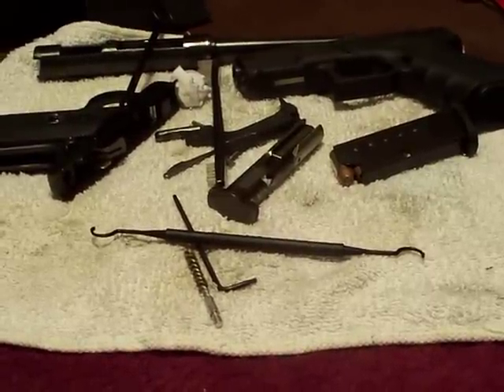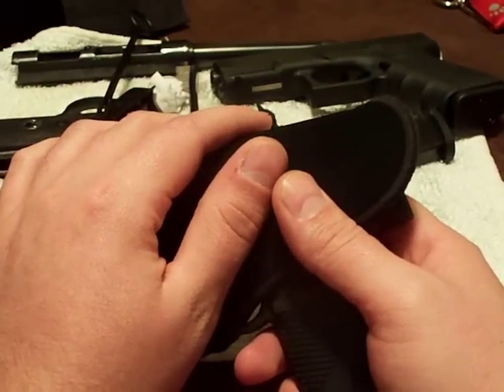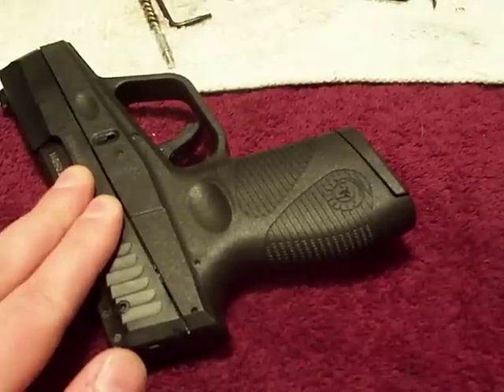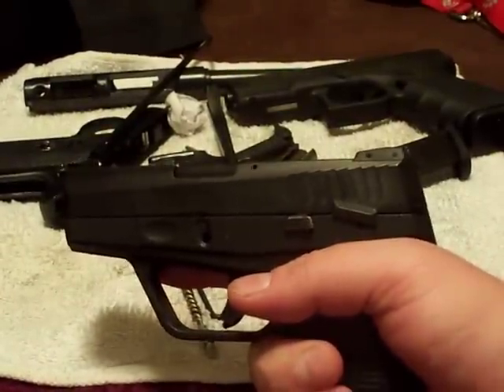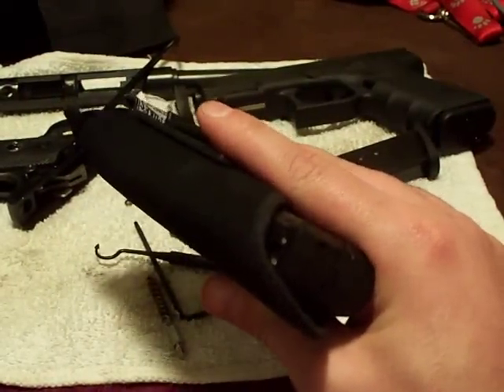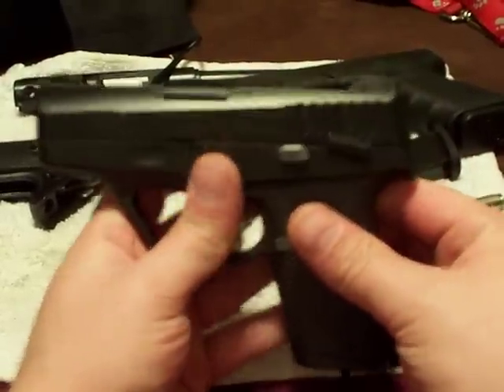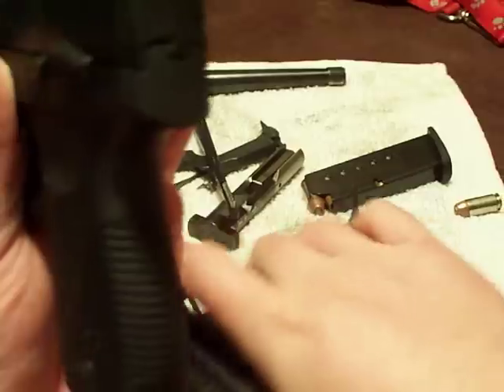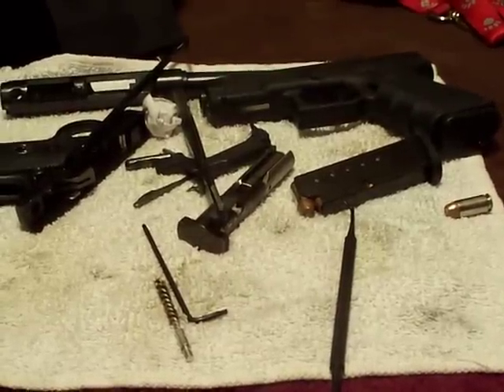taurus pt 740 slim #2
just sme thoughts on the pistol after totin it around for a bit and fireing it.